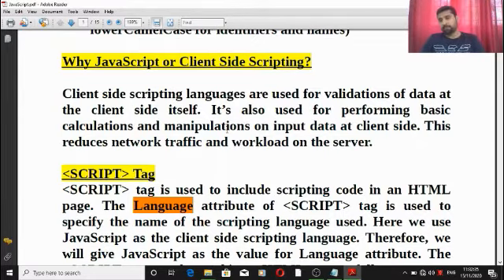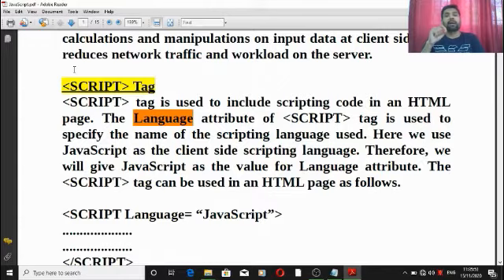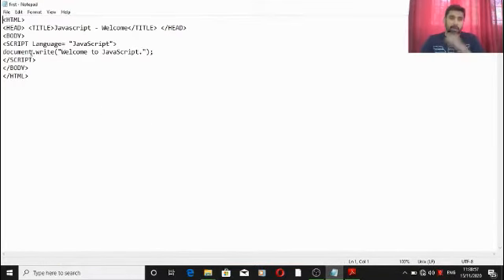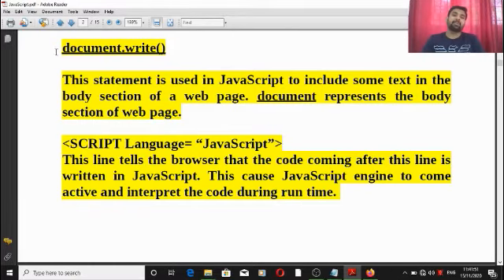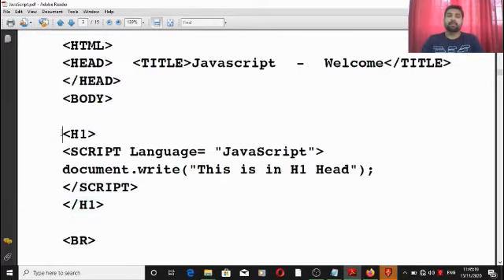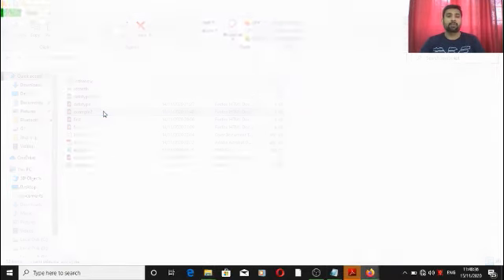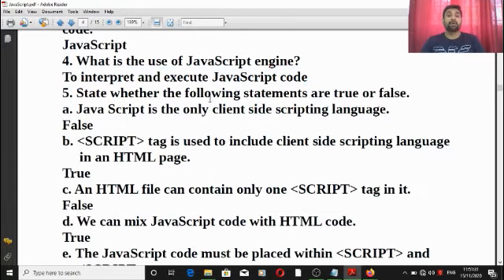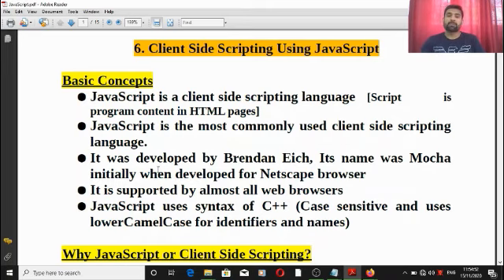Java Script | Plus Two CS/CA | MA Savad | SSHSS Moorkanad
Class XII CS/CA, Introduction to JavaScript, SCRIPT tag, Need of Client Side Script etc